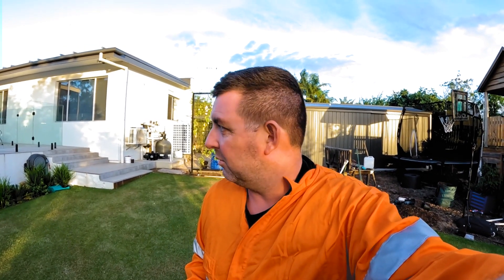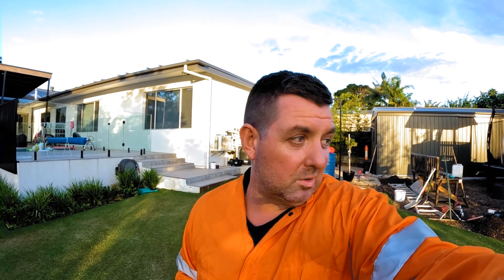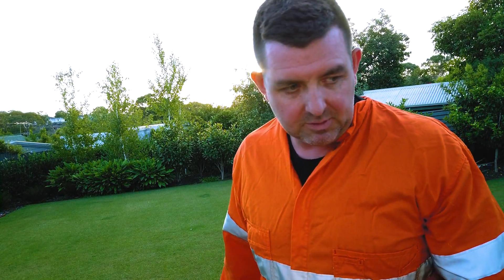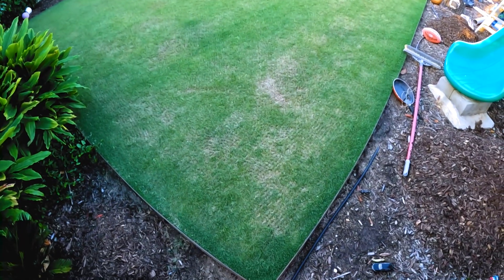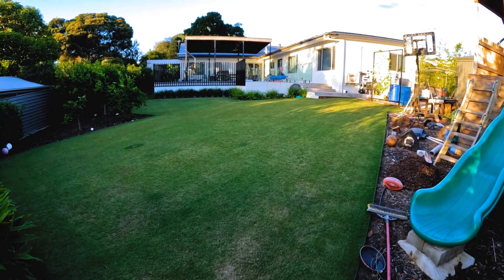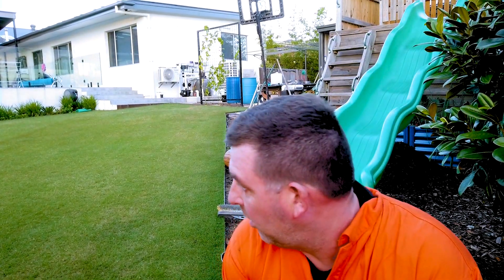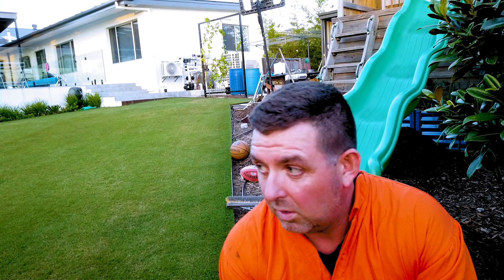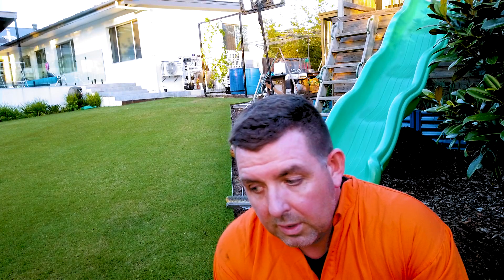Trying out Lawnhub's new 'Special Mix'!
Hey legends,

Clint here and today I'm testing out our new Special Mix on part of my lawn.

Keep it green.